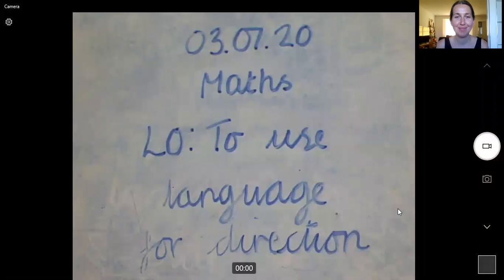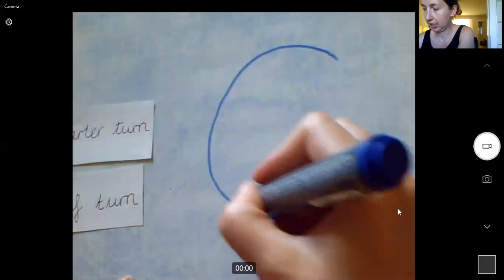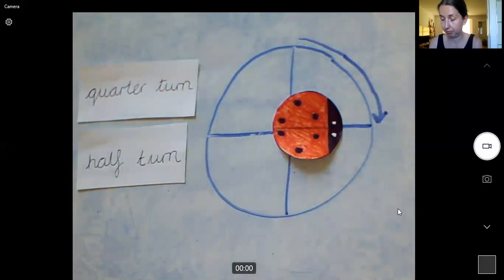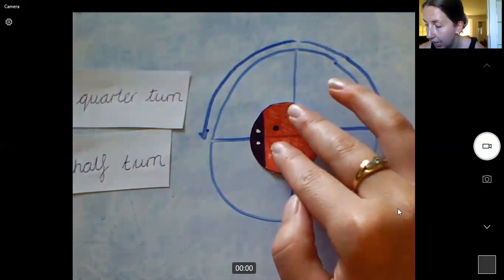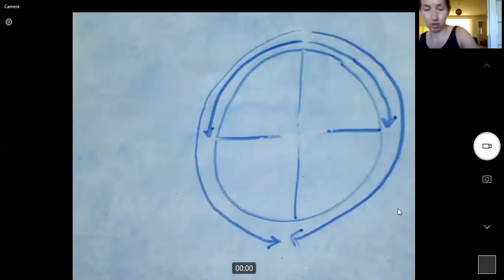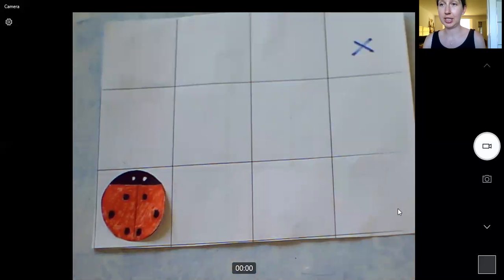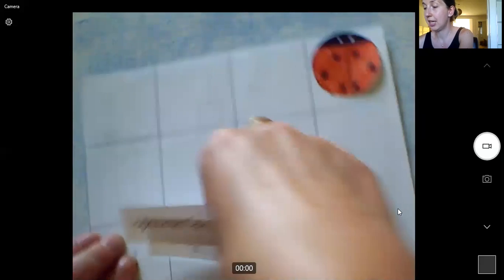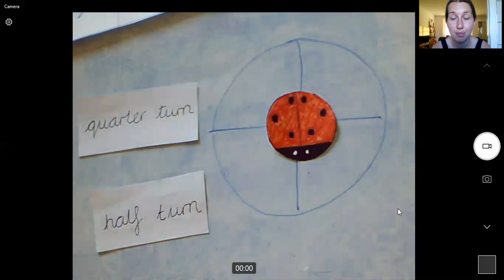Fri 3rd July Y2 Maths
Direction lesson 2